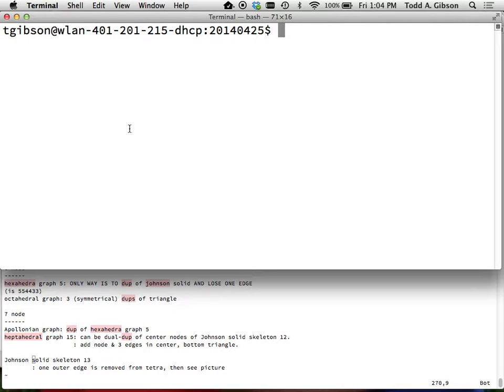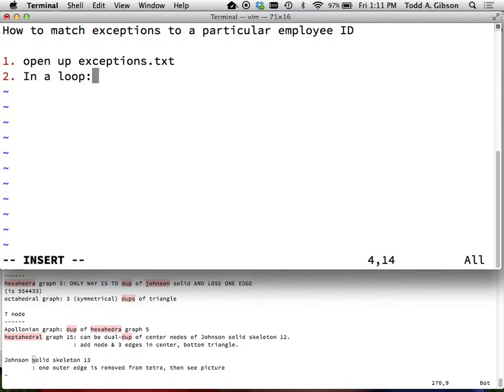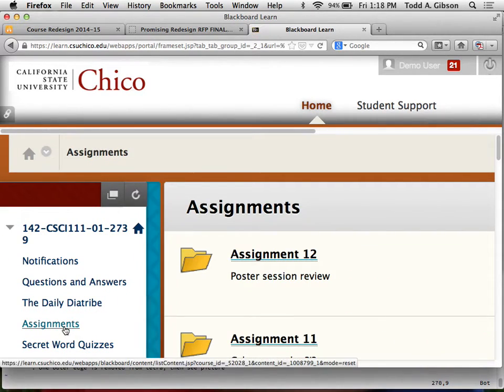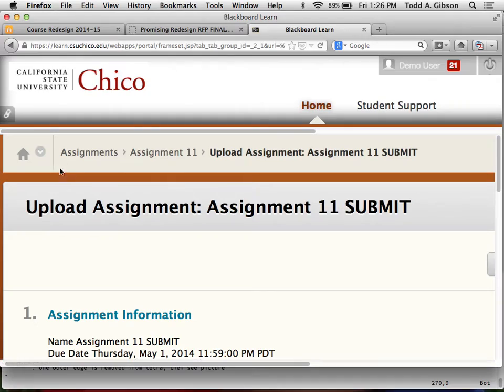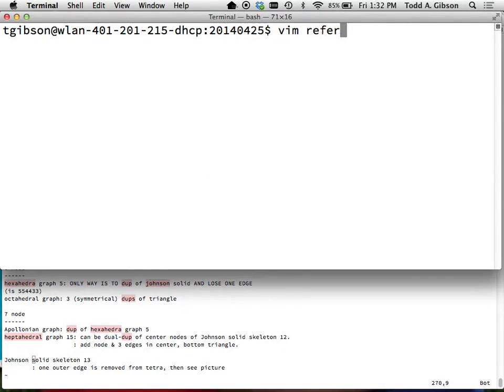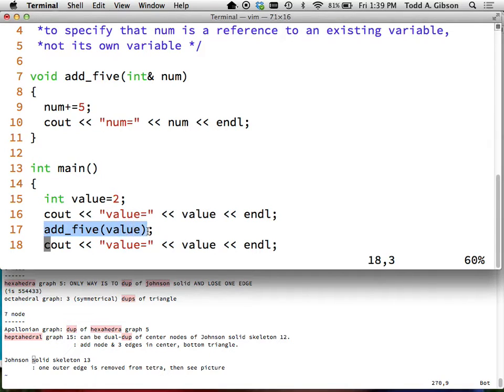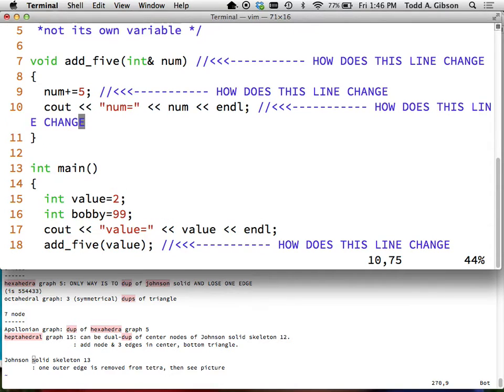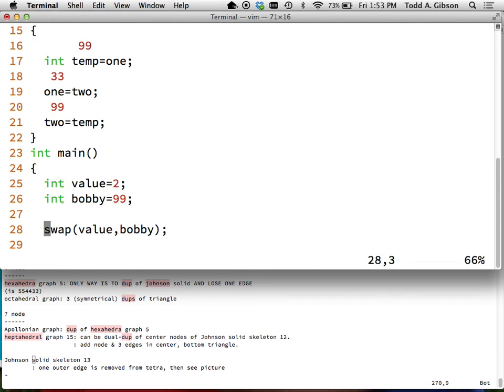Week 13 Friday csci111 2014 04 25